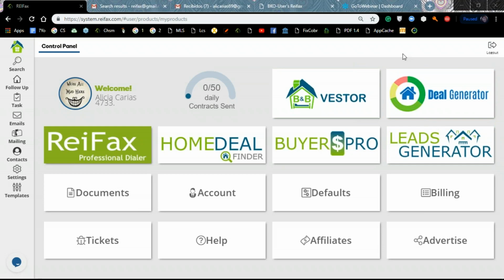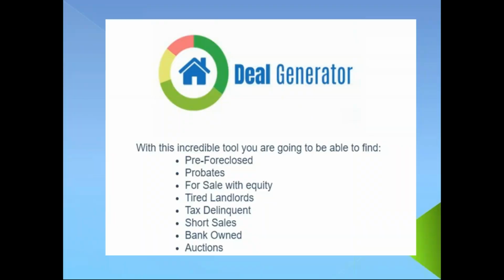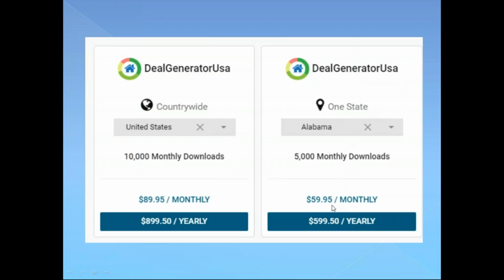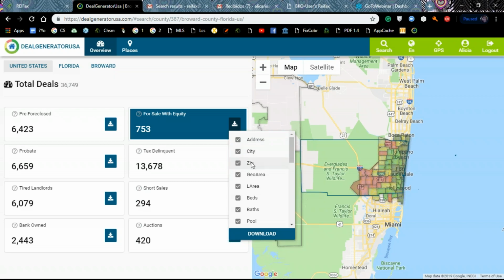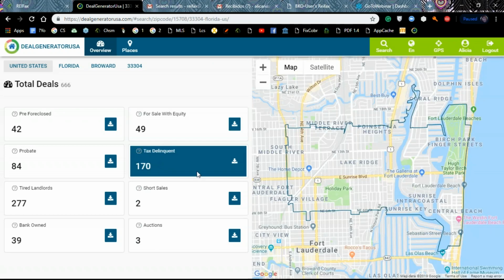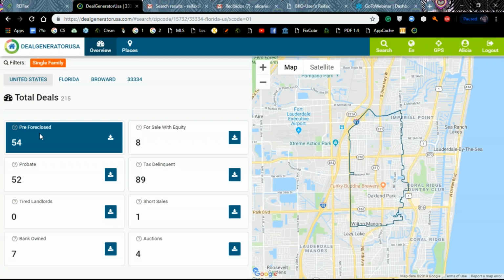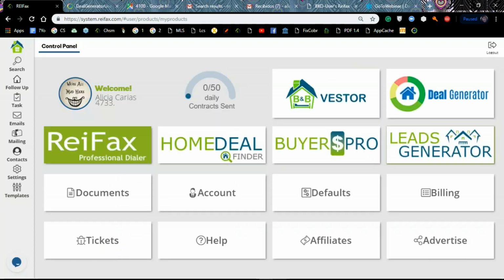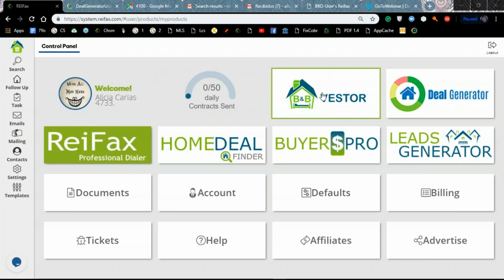2019 03 01 Deal Generator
Get to know our newest tool! Find the best deals in your area in no time!